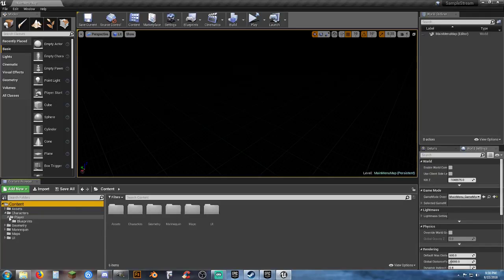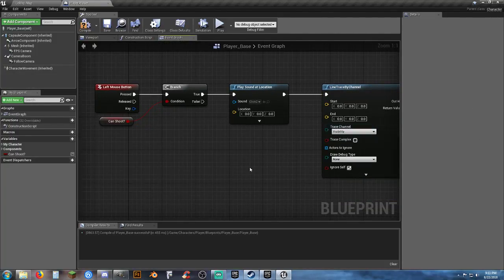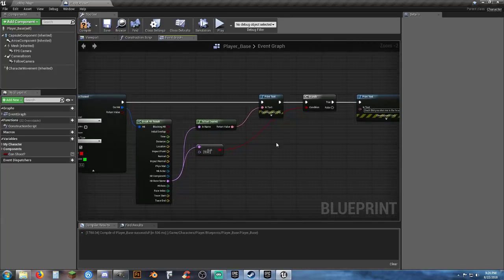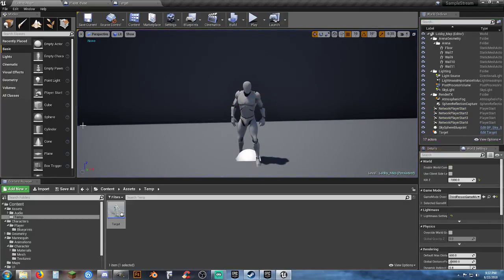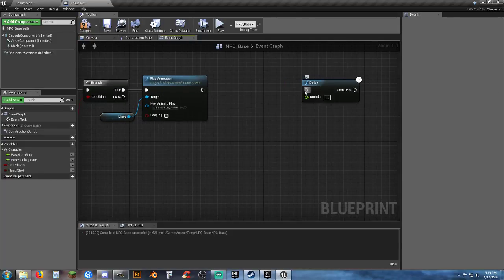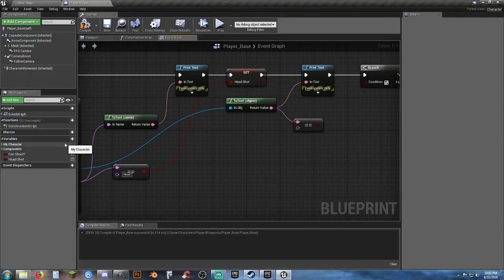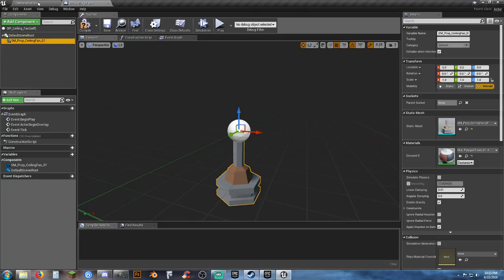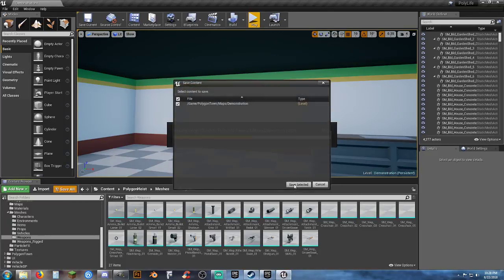UE4: PolyLife Project Part 6 - The Journey continues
What to do next?  Proper Prior Planning Prevents Piss Poor Performance.